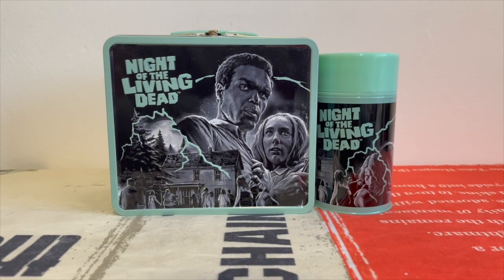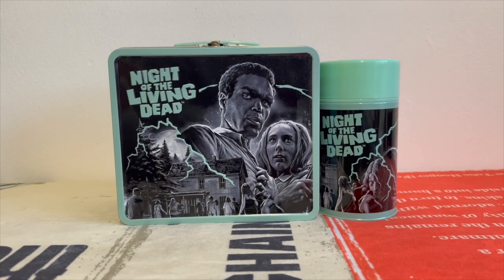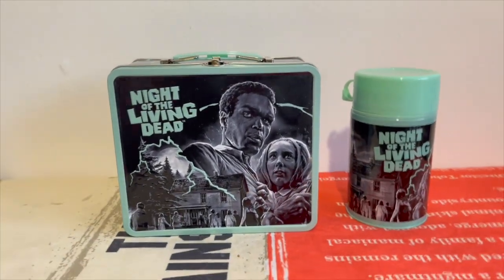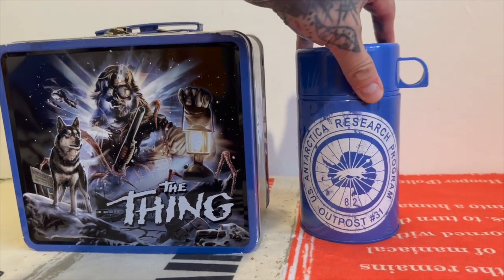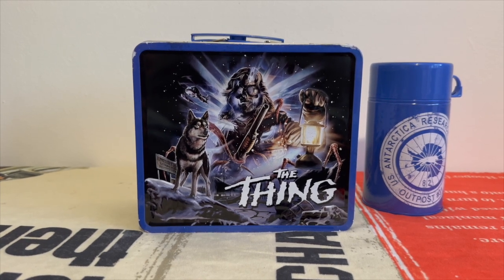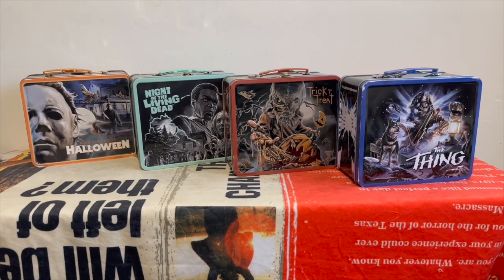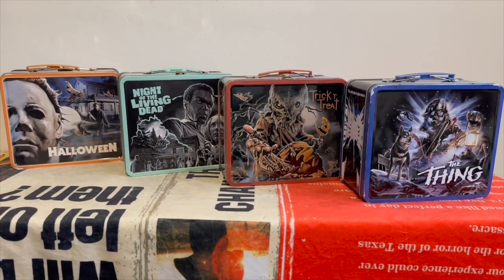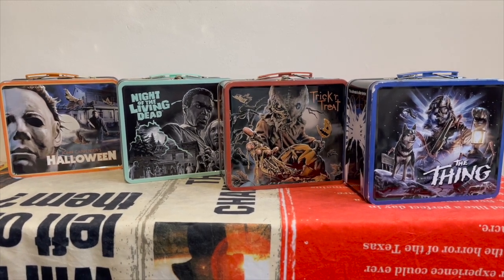fright rags the thing notld lunchbox collection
today we take a look at the last remaining pieces for the fright rags lunchbox collection the thing and night of the living dead